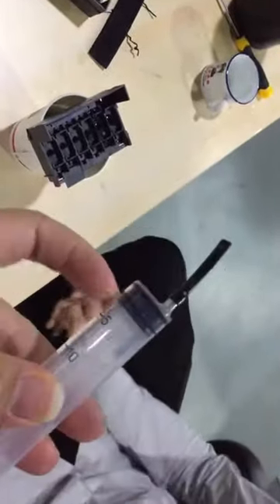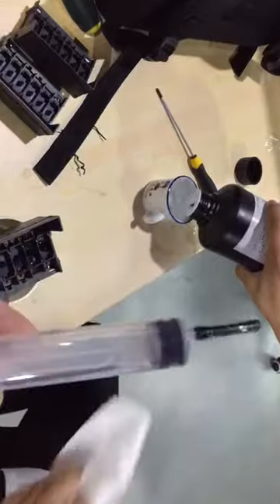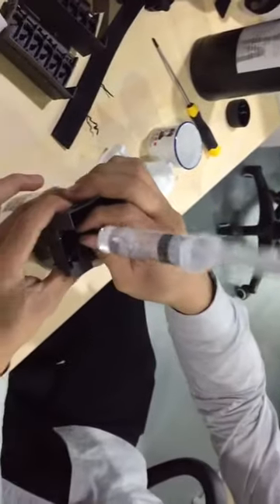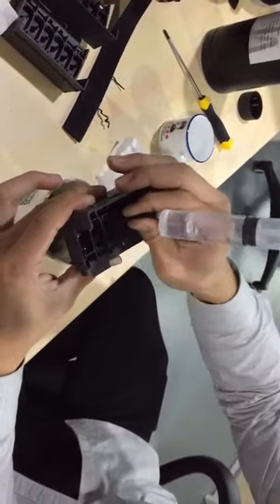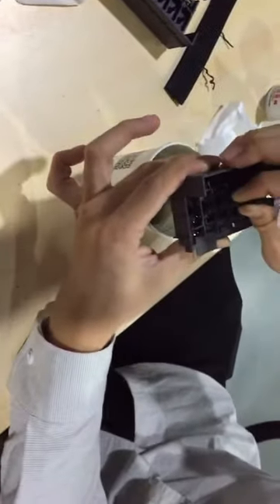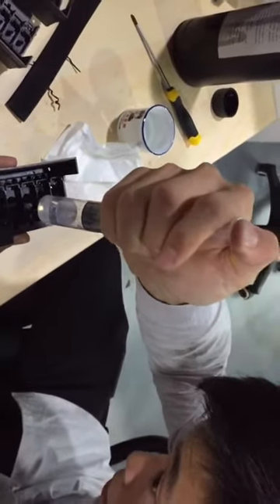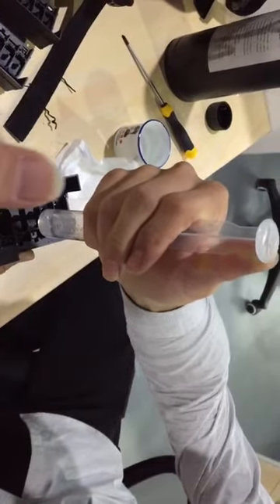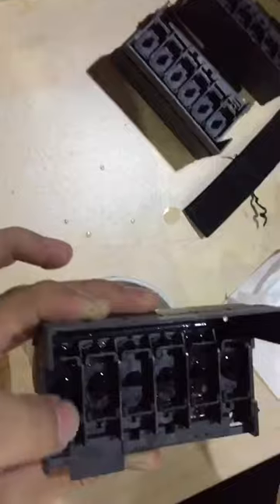Use syringe with uv cleaner to check the head nozzles are clogged or not 002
1. Use the syringe with uv cleaner and put the uv cleaner into the head nozzles, then will be able to check how the uv cleaner go out from the nozzles.

It'll be easy to see if the uv cleaner come out from all the nozzle correct or not. To see if there's any nozzle clog(no uv cleaner out, or come out not straight but obliquely).

2. Of course, no need to take out the head from the printer, just more the dampers on the head and do it directly.